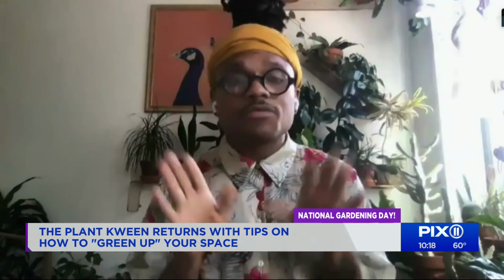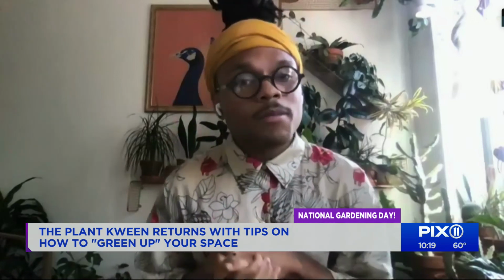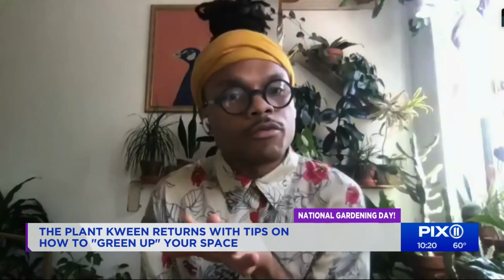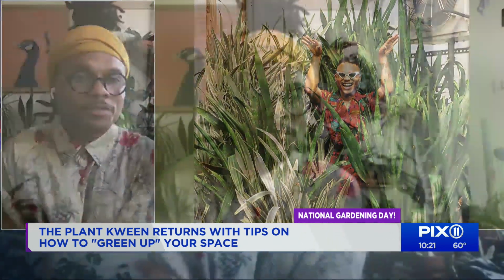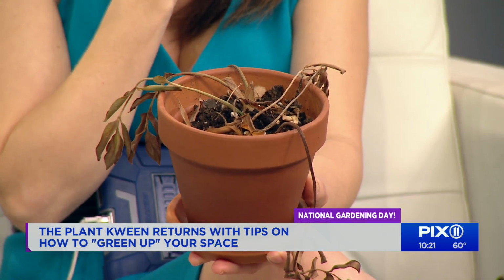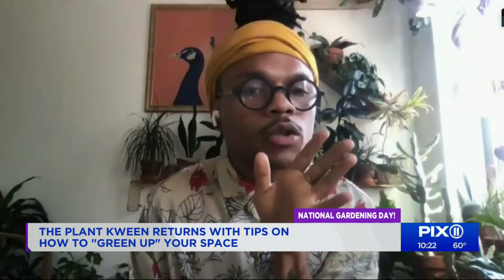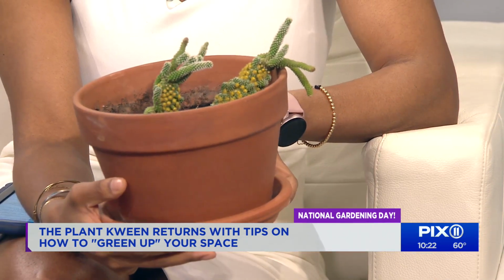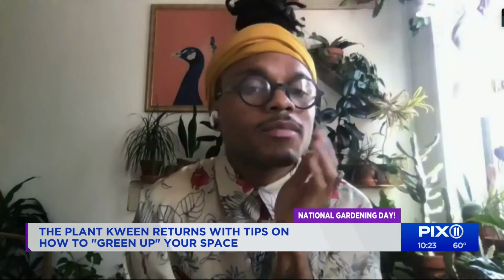National Gardening Day: 'The Plant Kween' shares tips on how to improve your green thumb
National Gardening Day falls on April 14.
It’s the perfect time to start sowing the seeds of thought on how to improve your green thumb this summer.
Christopher Griffin, better known on Instagram as “The Plant Kween” returned to PIX11 Morning News to share some plant knowledge and offered tips for people looking to “green up” their homes.